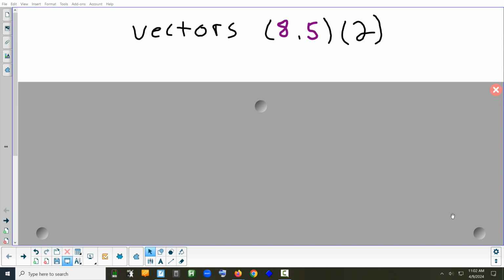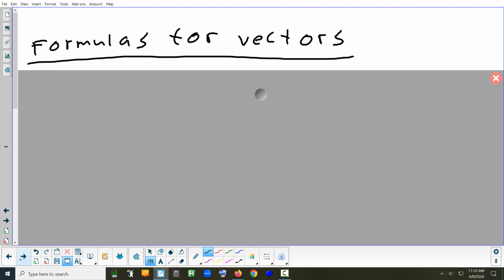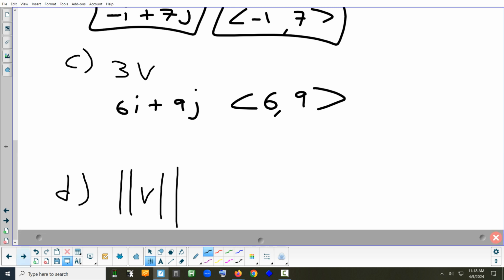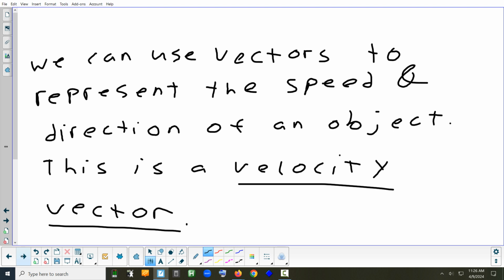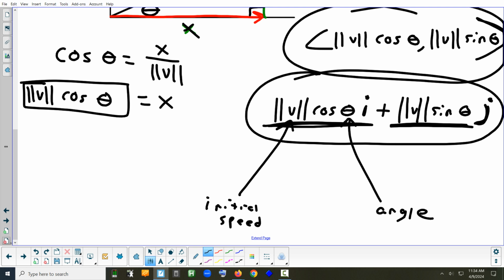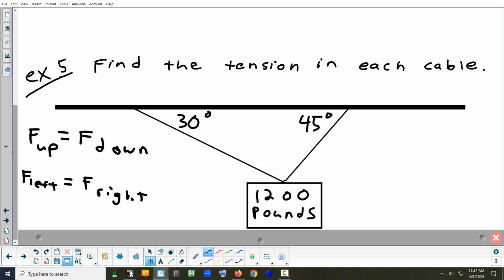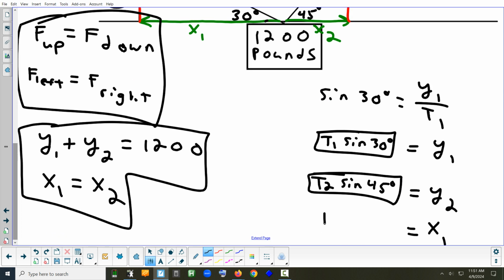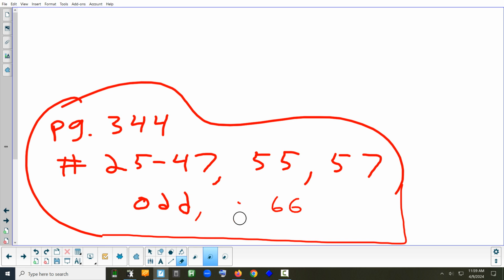8.5(2) Intro to Vectors 4-9-24